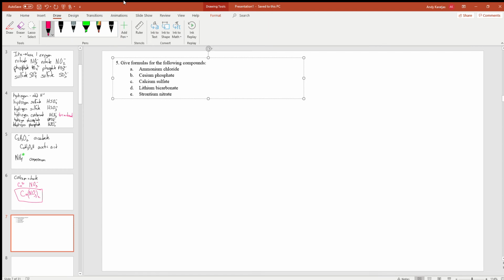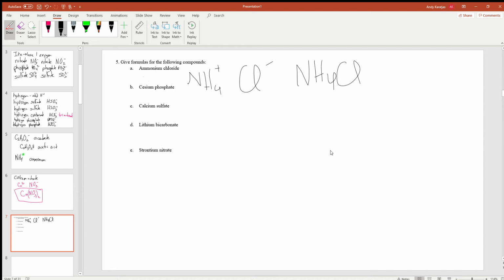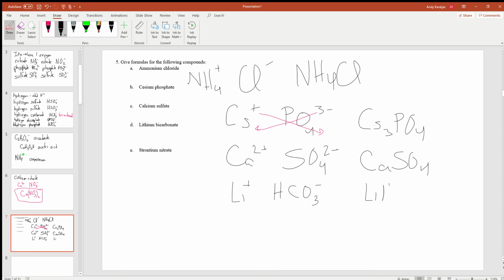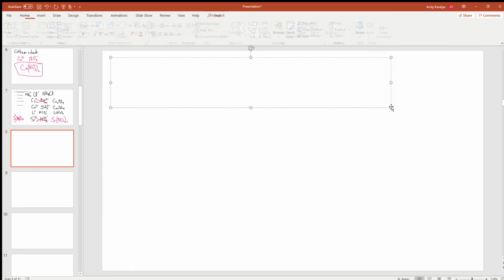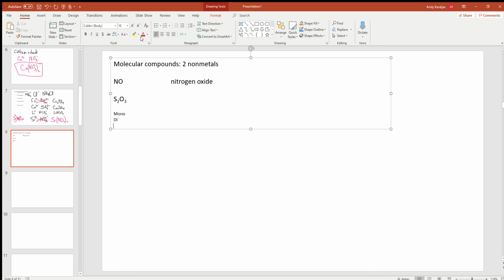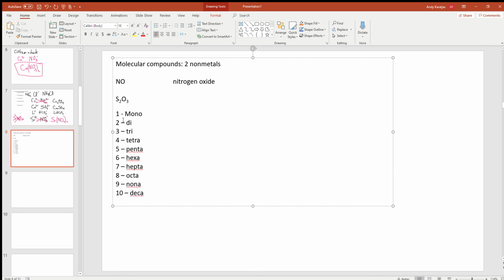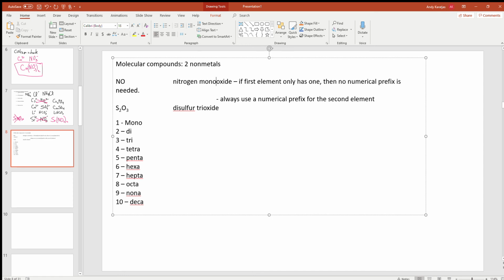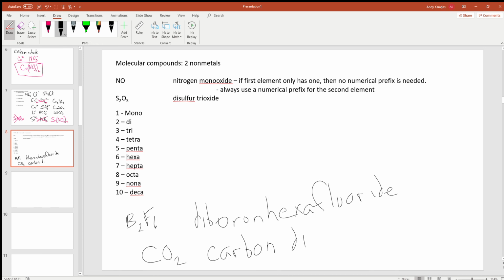4 Molecular Compounds